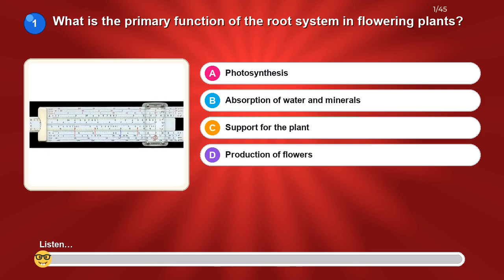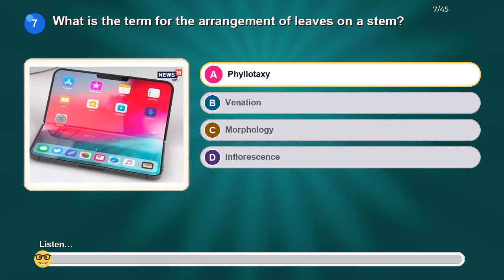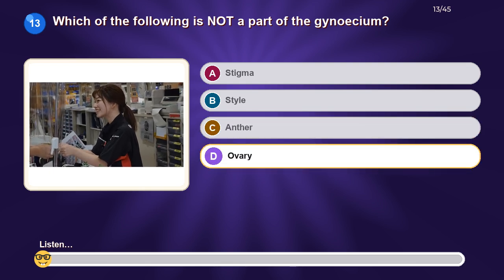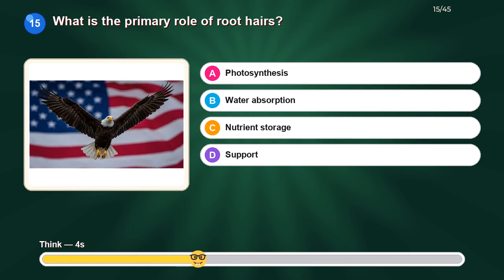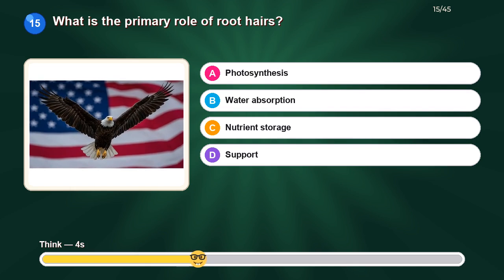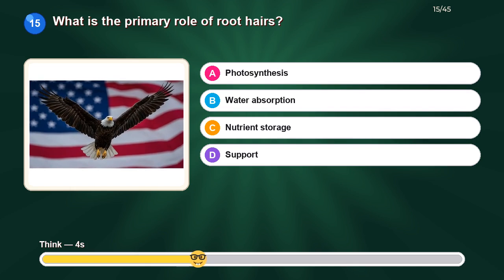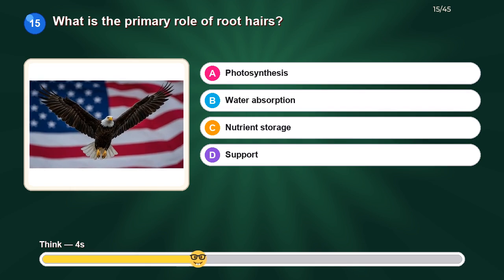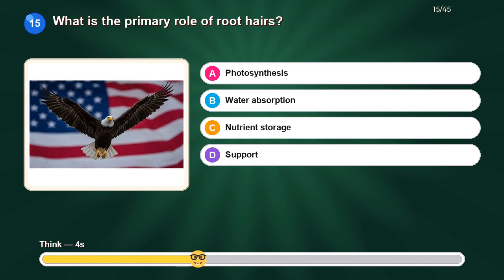chapter5|NEET 2026 Biology Revision|Morphology of Flowering Plants🔥 | Class 11 One Shot Revision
📚 NEET Biology Revision Series

In this video, we cover BIOLOGICAL CLASSIFICATION from Class 11 Biology — one of the most important chapters for the NEET Exam.

✅ Complete quick revision
✅ Important concepts & NCERT points
✅ NEET-focused explanation
✅ Best for last-minute preparation

With the NEET exam expected to be rescheduled due to recent paper leak discussions, this is the perfect time to strengthen your preparation and revise smartly.

🎯 Perfect forMorphology of  Flowering Plants

Crash Course & Revision Preparation